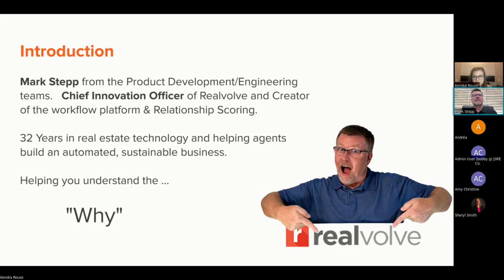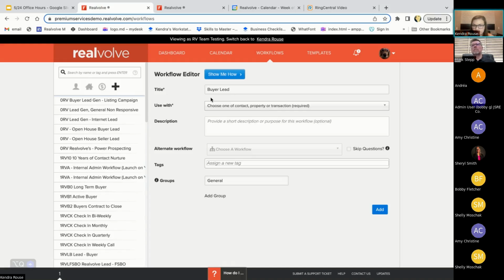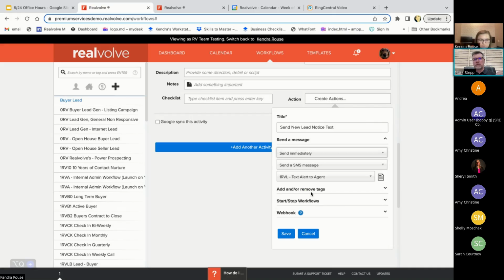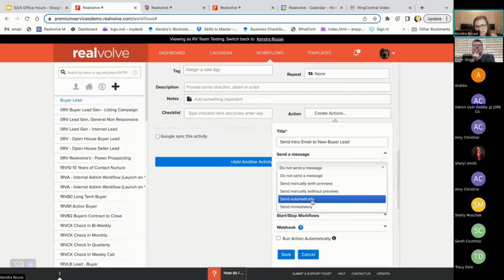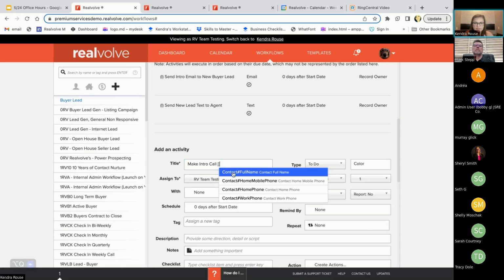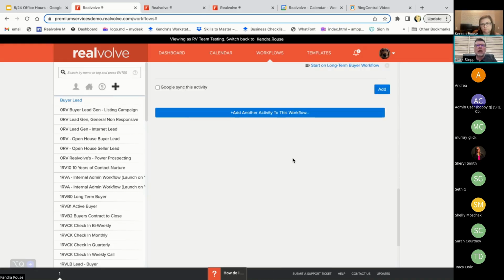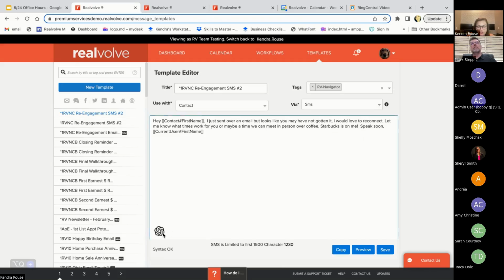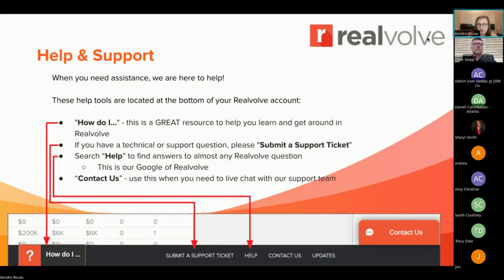Officer Hours: 5-24-2023 - Buyer Lead (Workflow)